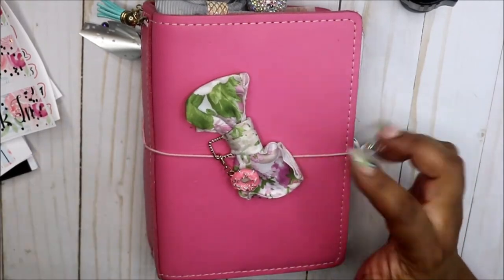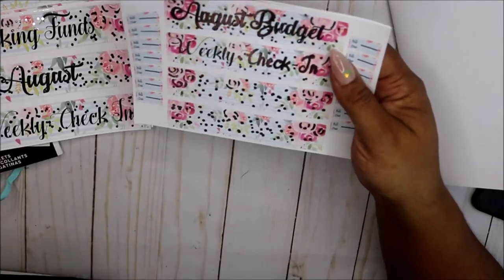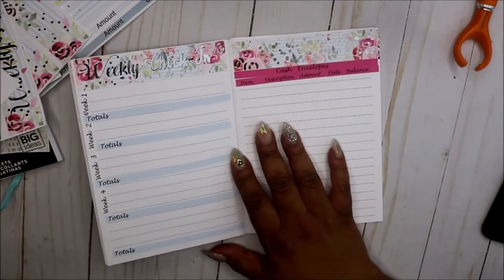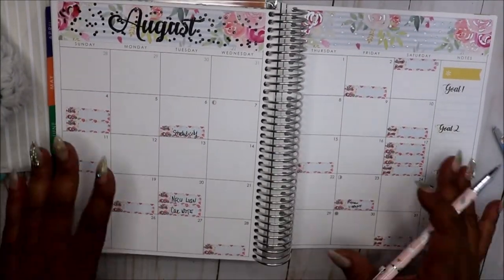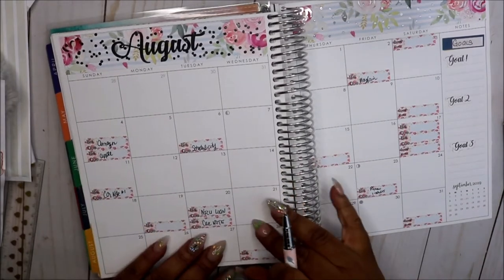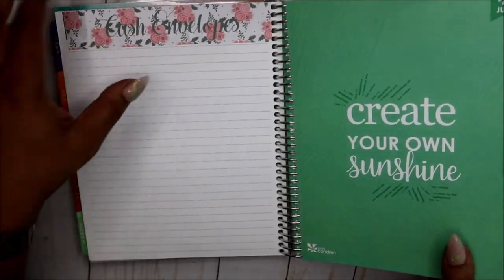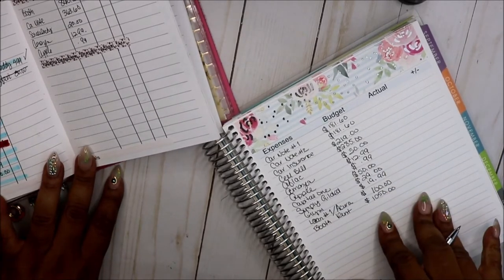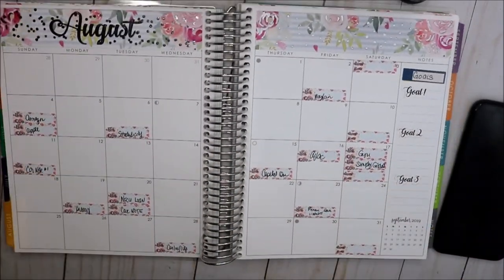Self Employed Budget | August Budget| Budgeting in my B6TN and Erin Condren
Hey friends!!   Today I'm budgeting for the month of August in my B6 tn and my Erin Condren deluxe budget planner.